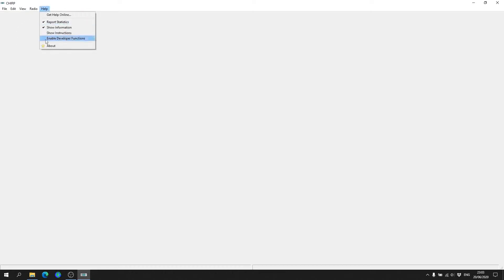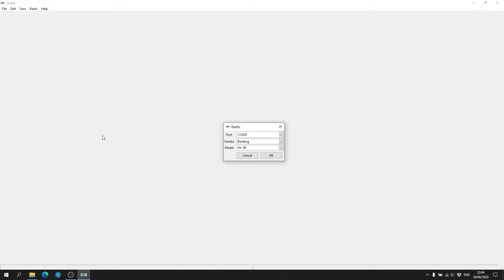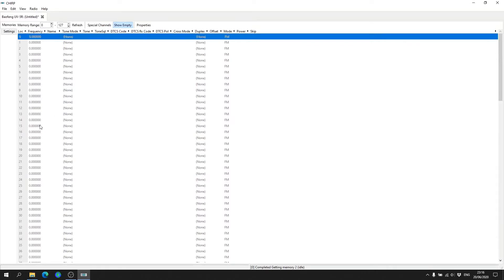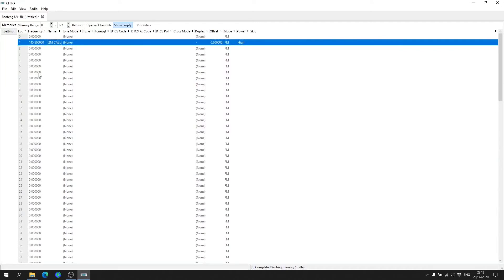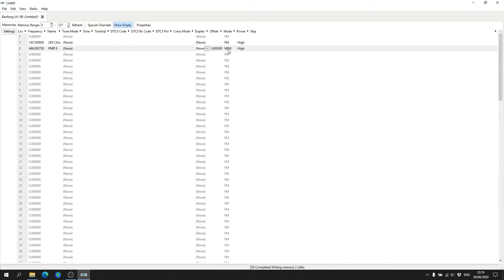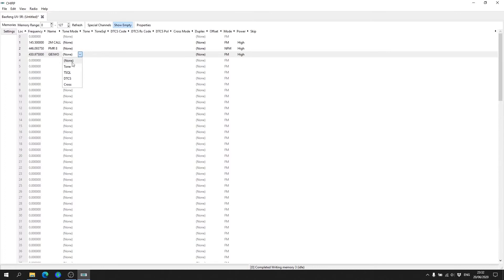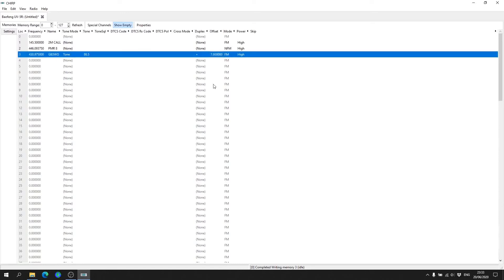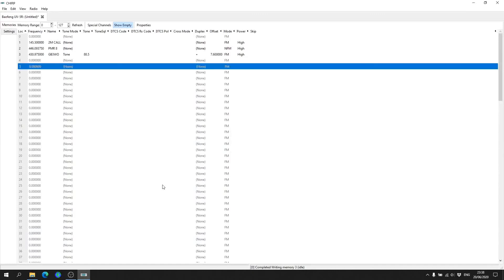Programming with Chirp | In a few easy steps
In previous videos I've been asked in comments to show how to program radios/handhelds in Chirp. So in this video, I show you how to program a single simplex frequency and a repeater into your radio via the Chirp program.

Sometimes radio programming can seem a daunting task but hopefully this video will simplify most of what's actually needed in programming up a radio.

Hope the video is of some help and use.